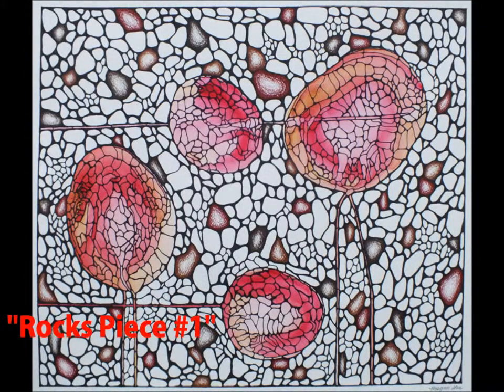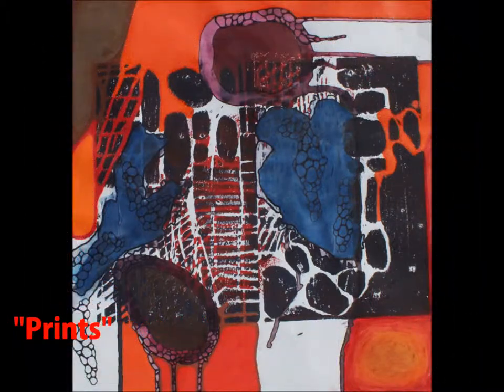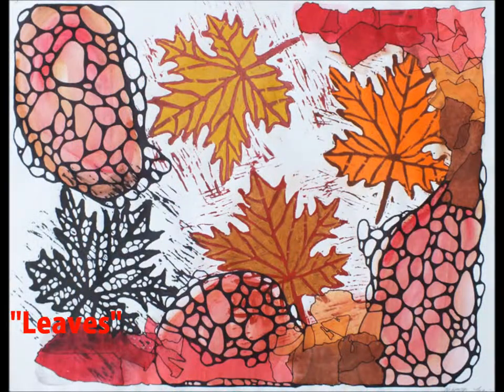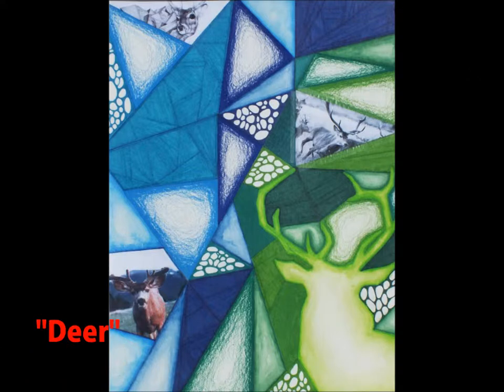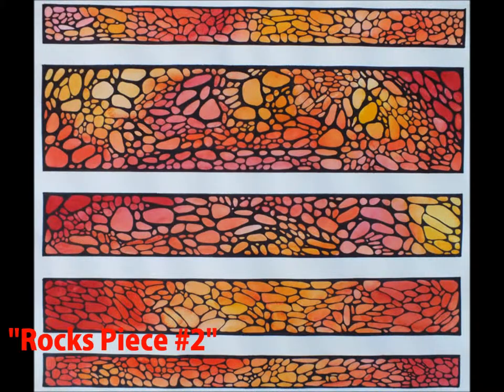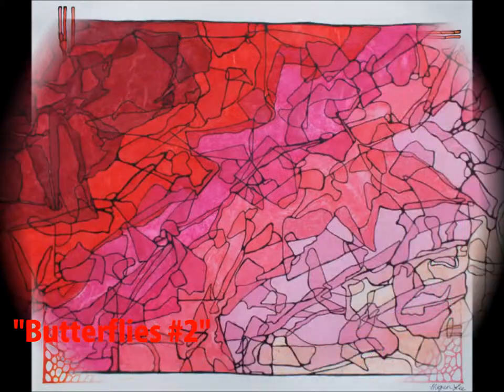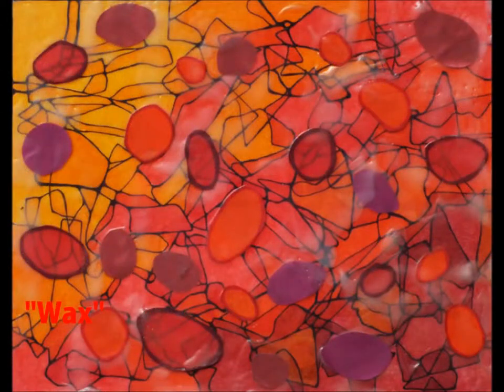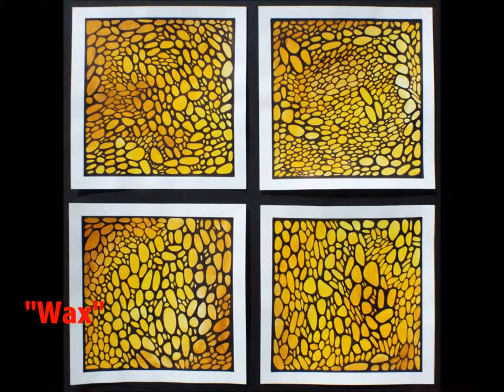Lee Midlothian IB Art Interview 2014